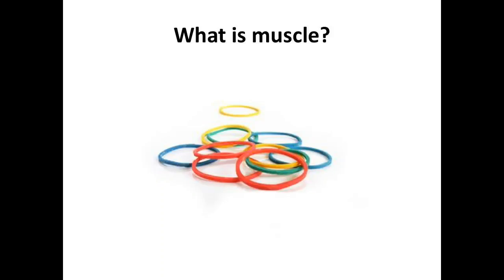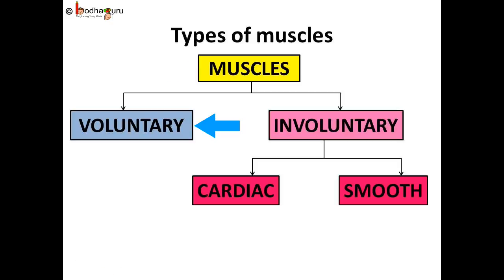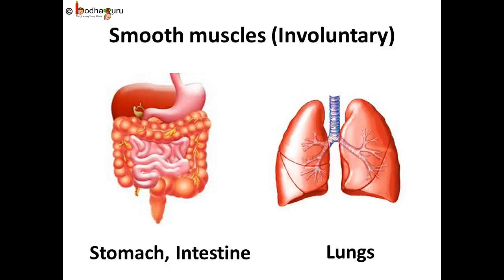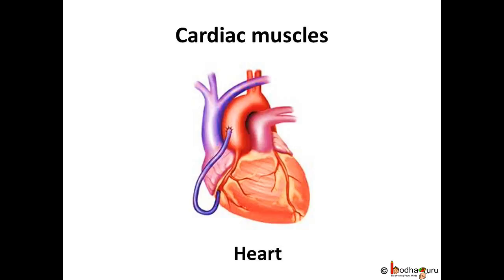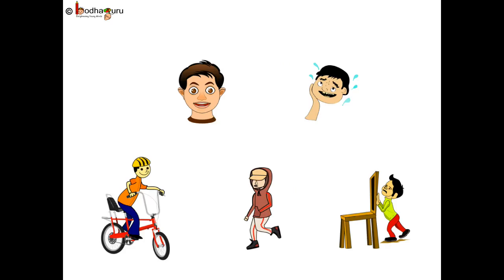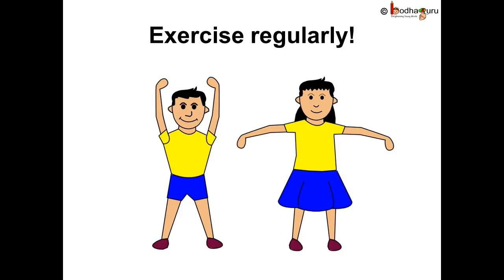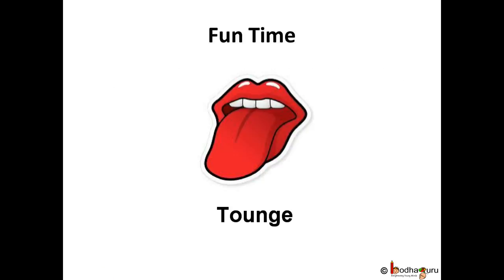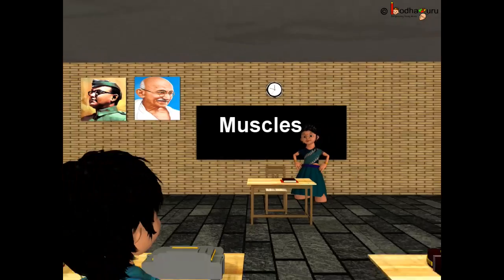Science - What are different types of muscles and their functions - English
Hello,
BodhaGuru Learning proudly presents an animated video in English which explains about human muscles. It explains about different types of muscles like voluntary and involuntary muscle, different types of involuntary muscles. It also explains about function of different types of muscles.

Team BodhaGuru